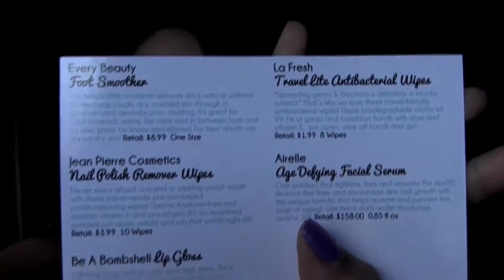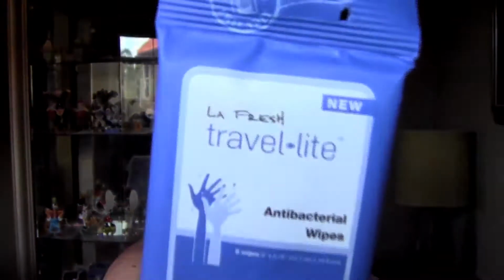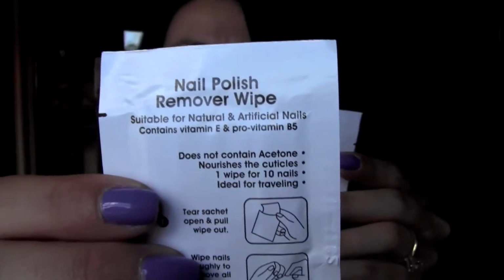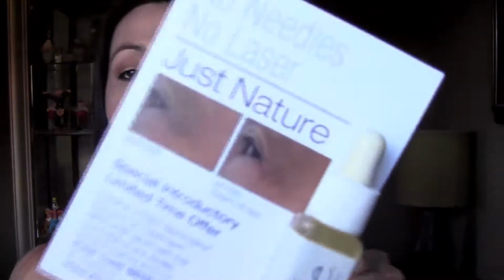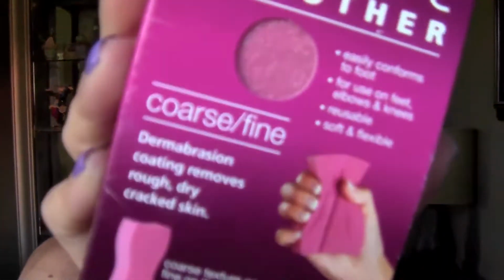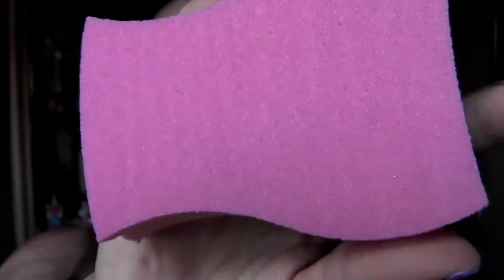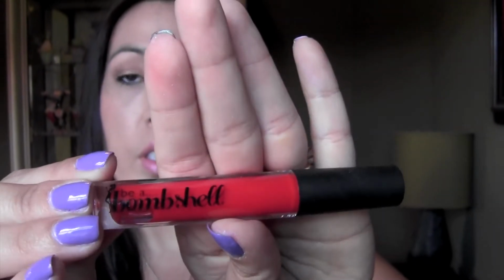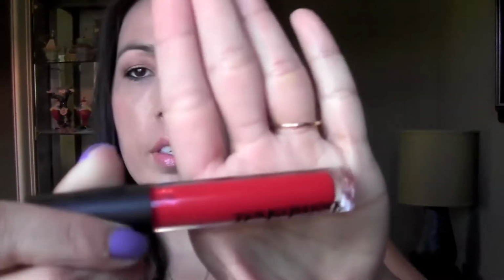Beauty Box 5 July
My blogs:
Beauty and some freebie info too